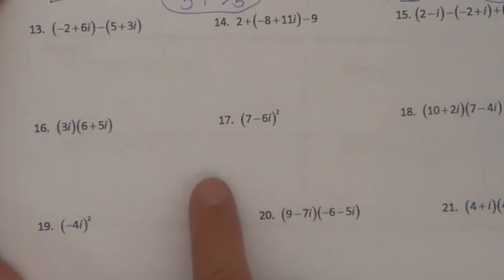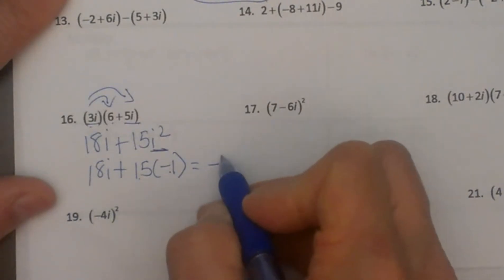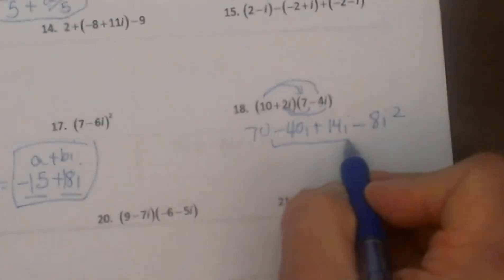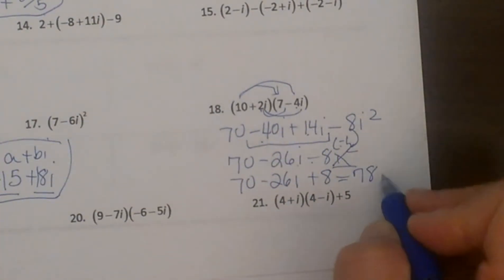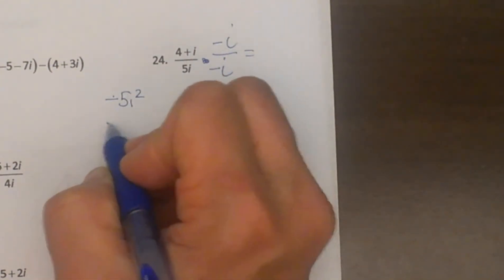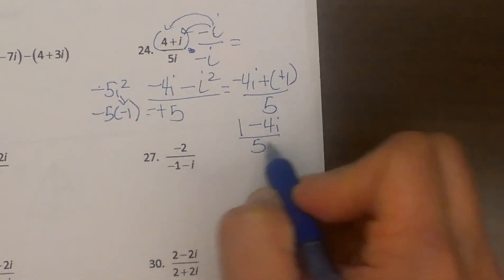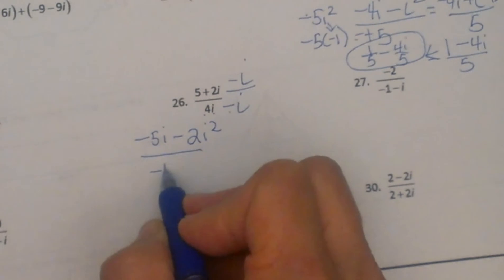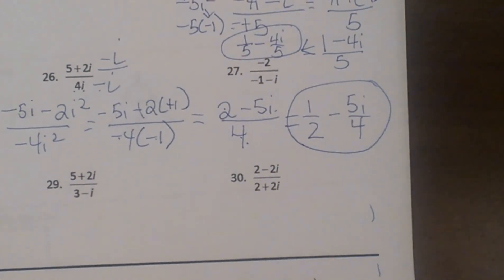Simplify Binomials that contain i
Learn how to simplify Binomials that contain i

Example problems simplifying binomials that contain "i"
0:15 Problem 1 Multiply 3i times 6+5i
This problem contains a monomial times a binomial and is just a distributive problem.
1:05 This problem is a binomial times a binomial In order to solve
this type of problem you just foil the problem.
2:30 This problem contains division. The tricky part of division problems is that you cannot leave an "i" in the denominator because "i" is the negative square root of 1.
4:23 This problem is another division problem, The way you handle the "i" in the denominator is by multiplying the fraction by "-i"/"-i"

Let’s connect
MooMooMath